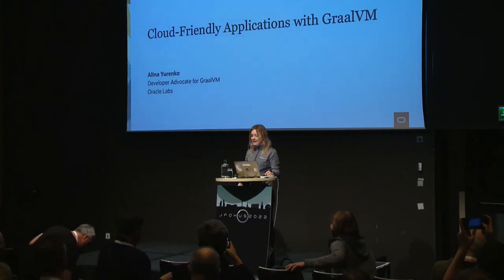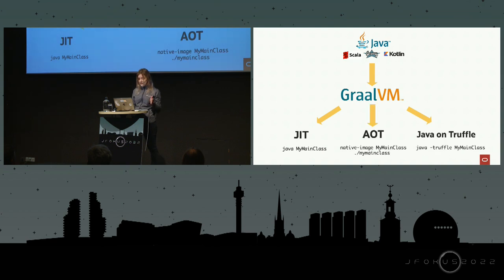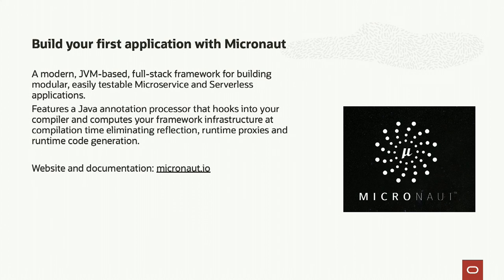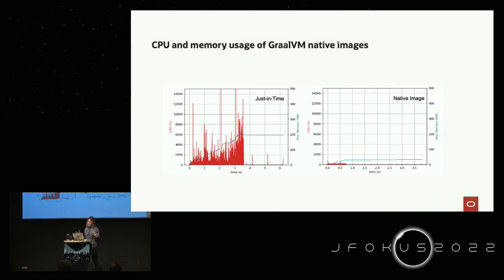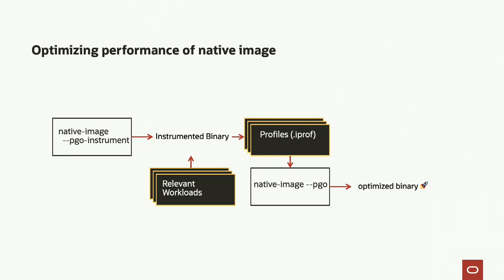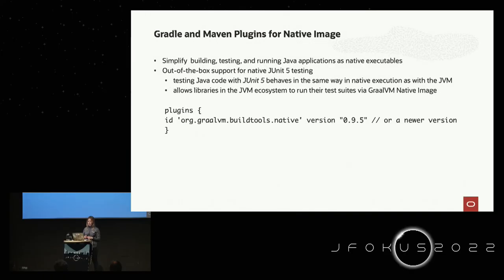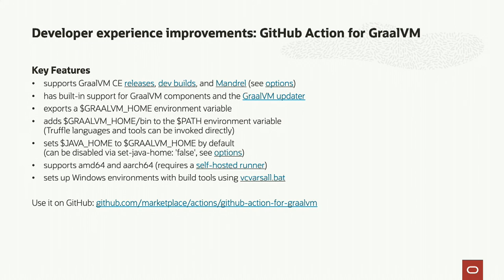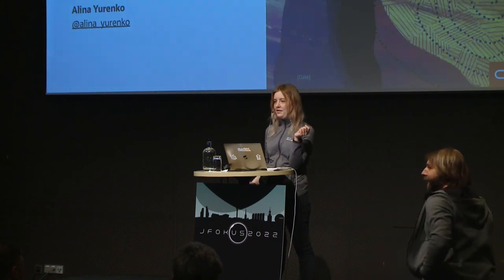Cloud-Friendly Applications with GraalVM by Alina Yurenko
Minimizing resource usage and ensuring scalability are major concerns in cloud deployments. For Java applications, GraalVM native image offers a perfect deployment platform for the cloud—enabling fast startup, low memory footprint, and instant performance. One of the easiest ways to build such applications is to use Micronaut, a modern framework for creating lightweight microservice and serverless applications. By performing dependency injection at compile time, Micronaut is a great fit for GraalVM native images. In this session, you’ll learn how to get started with GraalVM and Micronaut, build microservice and serverless applications, deploy them to the cloud, and optimize their performance.

Alina Yurenko, Oracle Labs

Recorded at Jfokus 2022 in Stockholm 3rd of may